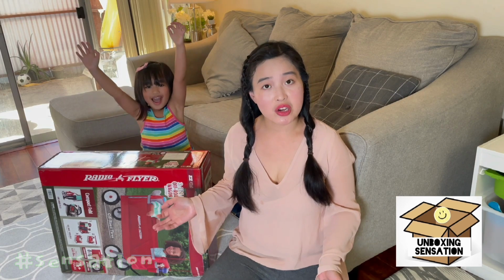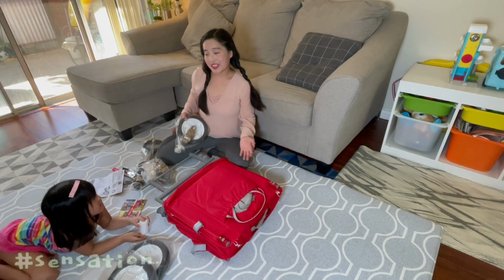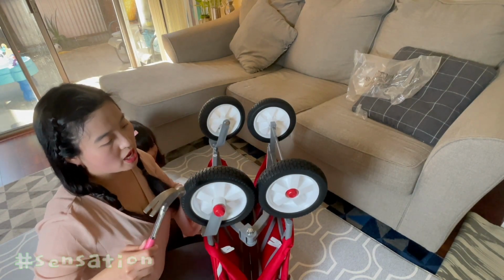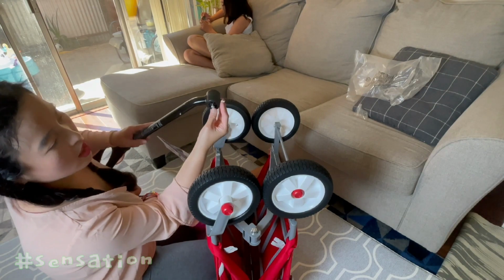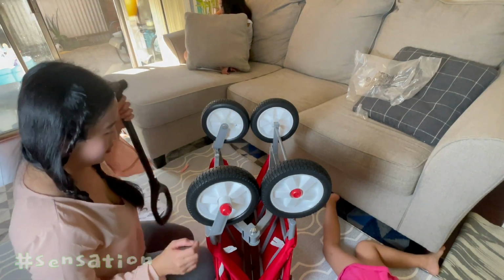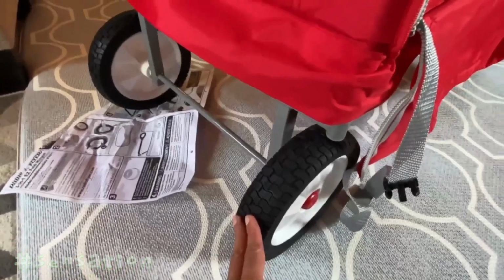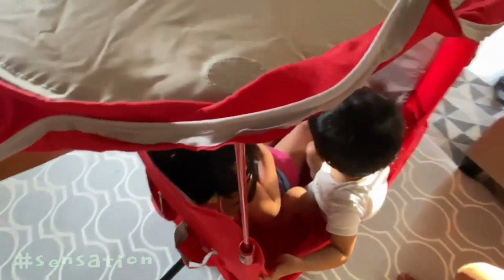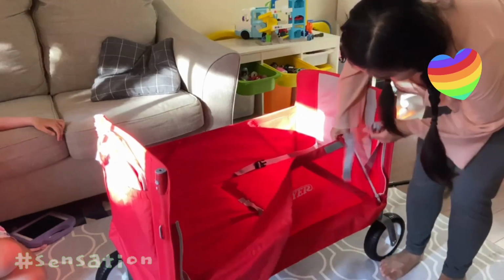Unboxing & Review 3 in 1 Off the road wagon Radio Flyer- Unboxing Sensation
We purchase 3 in 1 Off the road wagon Radio Flyer- Unboxing at Walmart to make our travel convenient with kids & travel bag.

We like it because it’s compact and easy to fold & hide.

3 in 1 Off the road wagon Radio Flyer

Instragram: @funsensation2020
Tweeter: @sensataionatic